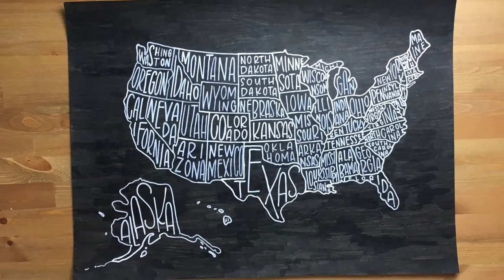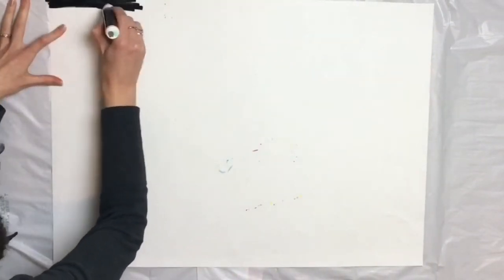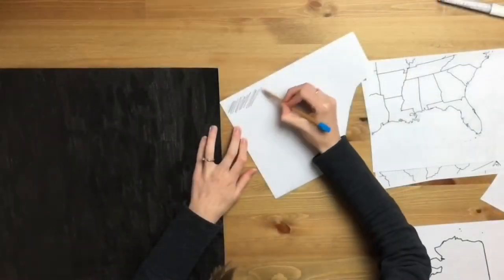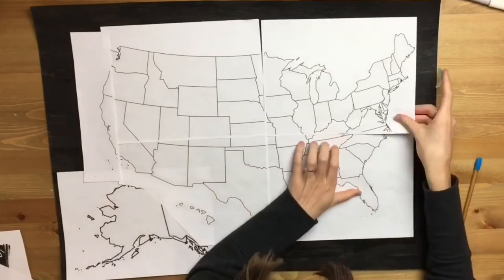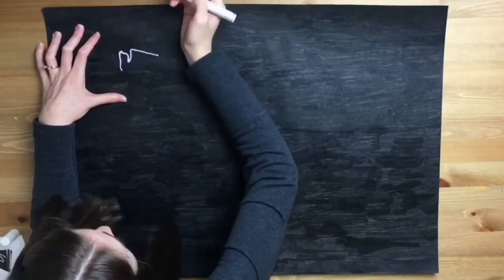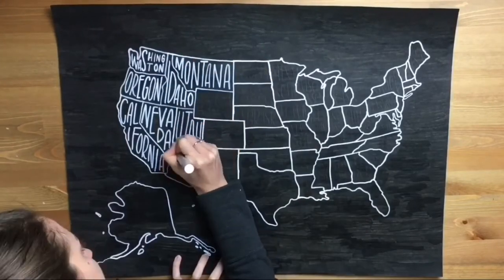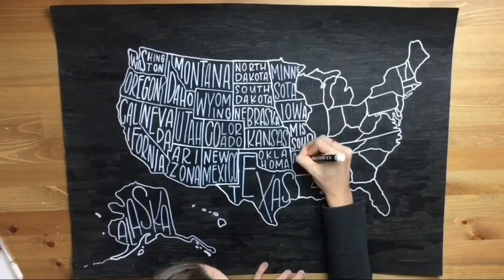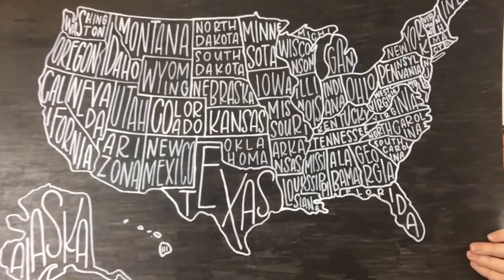How to DIY a hand lettered USA poster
Elmer's black paint pen (super)
Kassa chalk marker
Elmer's white paint pen (medium)

The Elmer's pens can also be found at Walmart for a great price. Sometimes they are out of certain colors though.